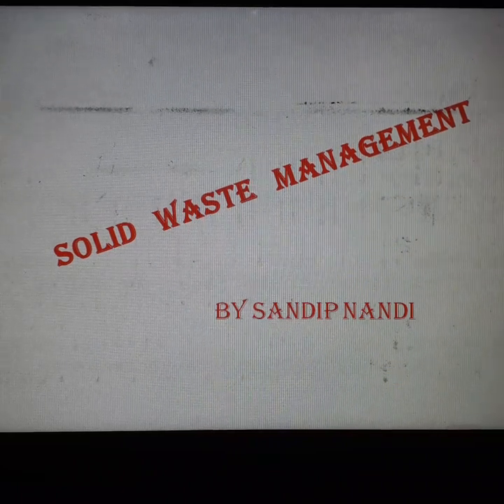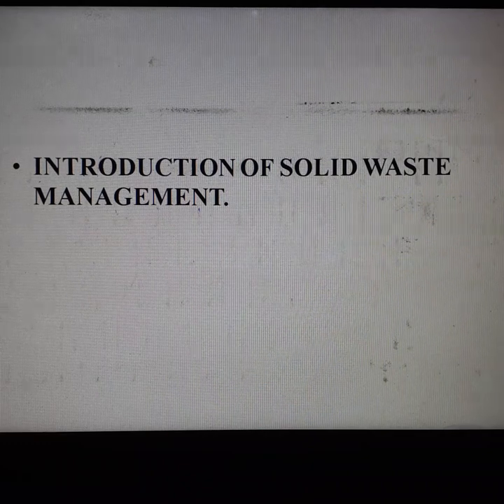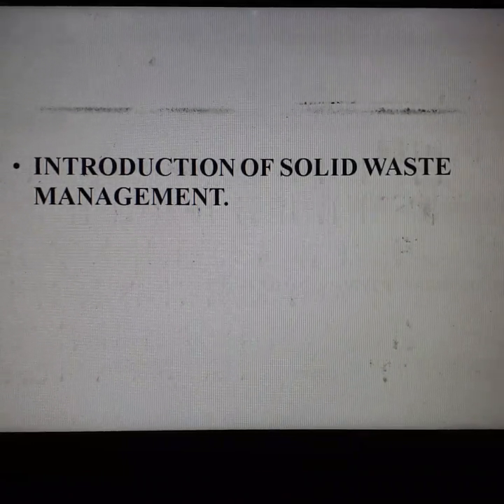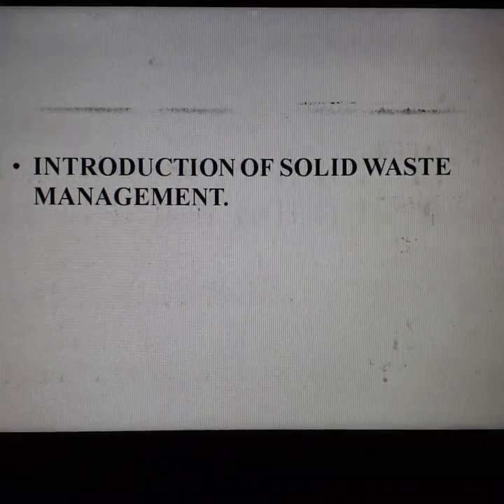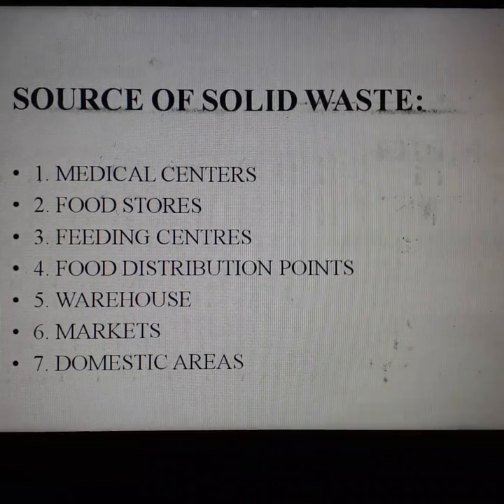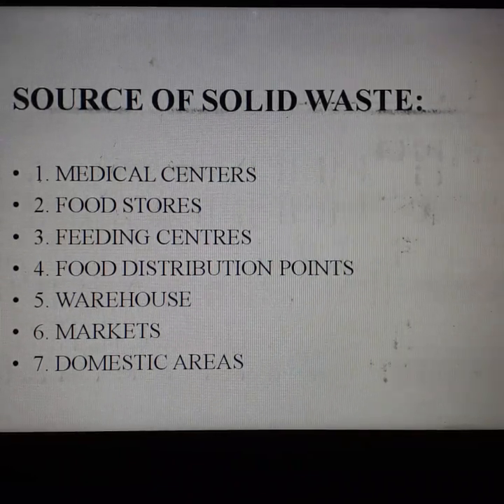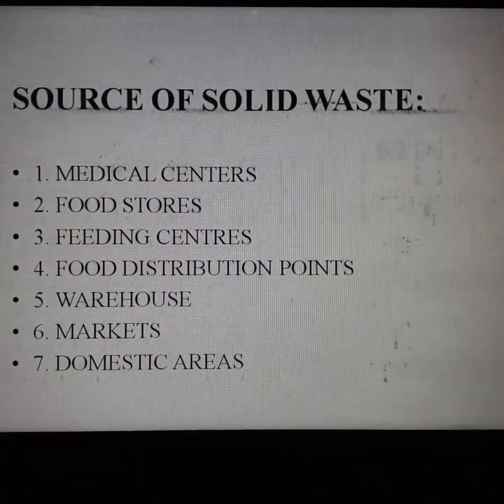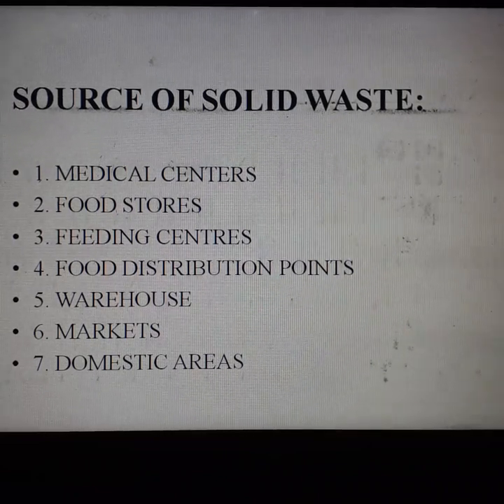Solid waste management part 1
Solid waste management part1